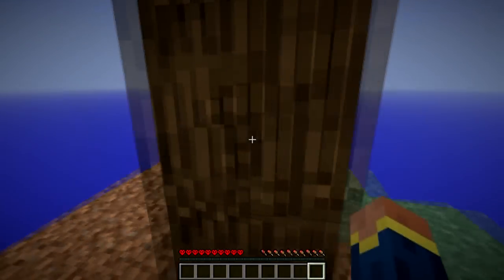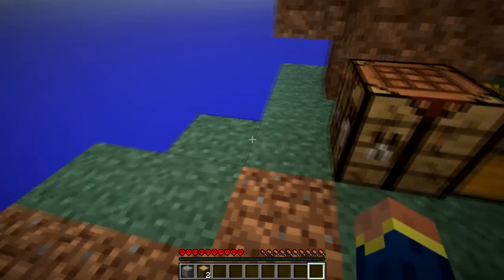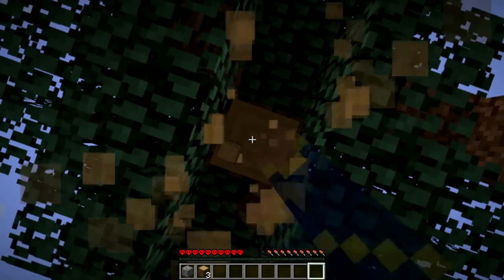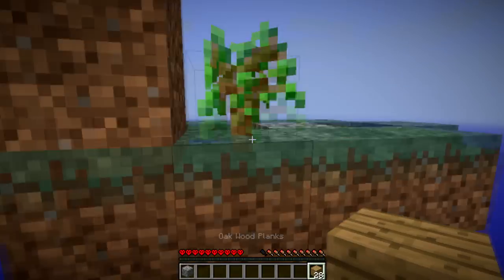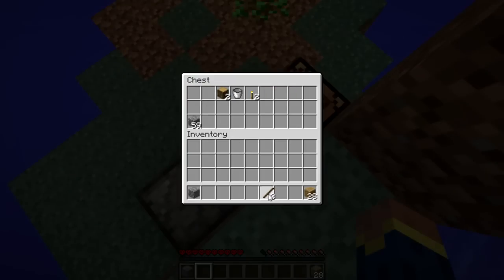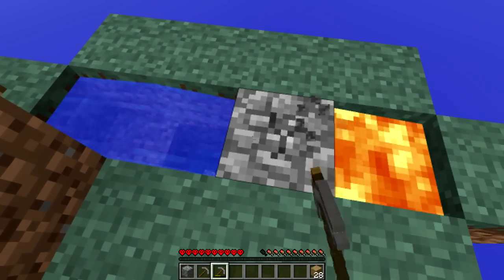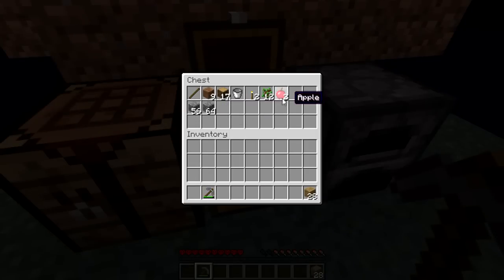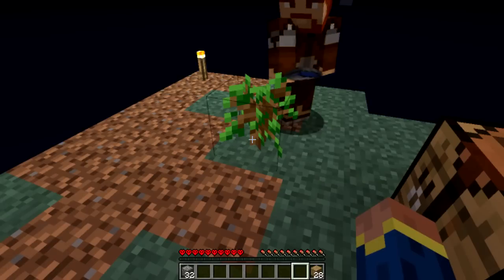Minecraft: Skyblock Hardcore Mode #2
Has anyone died?

v v v Check Out Description v v v